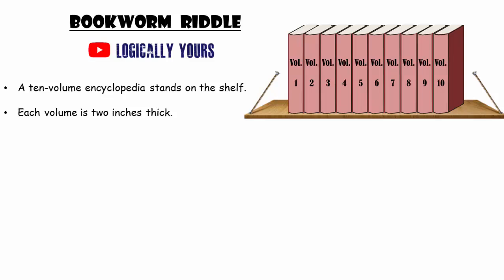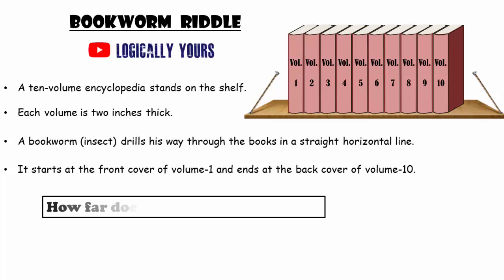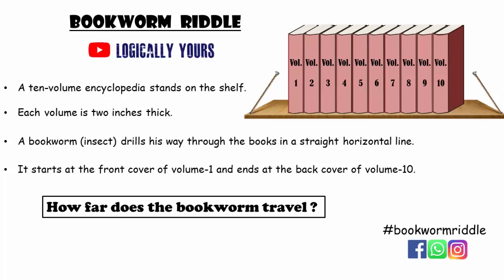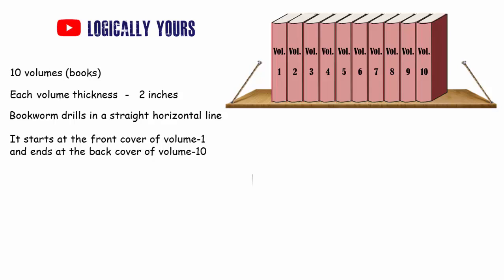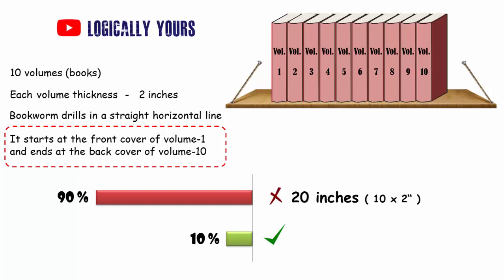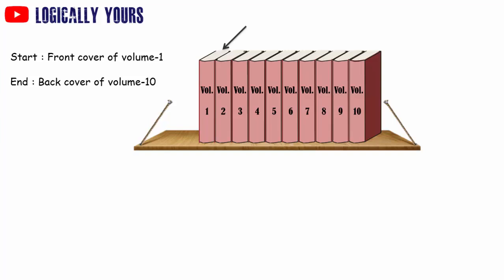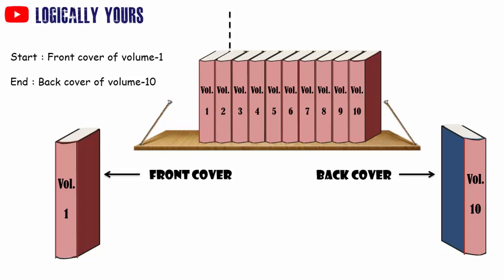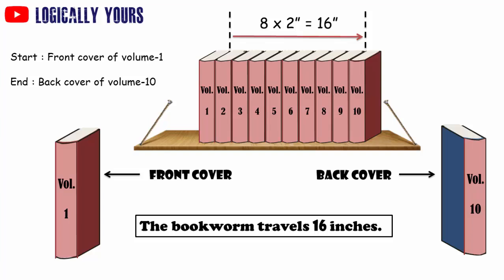Riddle | Bookworm Logic Riddle | Tricky Riddle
This one is my favorite riddle. I consider this to be the trickiest and hardest puzzle in the world (100% based on logic). It's a beautiful tricky riddle that seems very easy to solve, but 90% of the people answer this logic puzzle incorrectly.
A ten-volume encyclopedia stands on the shelf... Each volume is two inches thick.
A bookworm drills his way through the books in a straight horizontal line. It starts at the front cover of volume 1 and ends at the back cover of volume 10.
How far does the bookworm travel?

I'd like to make a humble request.
This riddle truly deserves to get viral on social media... Please share the video across all of your social media accounts such as WhatsApp, Facebook,Instagram and Twitter to make it go viral.
Also, Take a screenshot right now to share the riddle on whatsapp.

It's one of those hardest riddles for mastermind that has very limited objects or given data, but even then it's extremely difficult to look at it from the correct perspective. It's a very tricky logic puzzle. Of course this riddle does not involve difficult or hard calculations, but still it's one of those hardest riddles that apparently look very easy to solve, but in reality they are the very hard to solve.
If you are looking for brain teasers for adults, then it's the best logic puzzle for you.

On my channel you will find many puzzles and riddles based on below categories:
- hardest riddles
- hard riddle and logic puzzle
- tricky riddles and brain teasers for adults

Keep your mind sharp with hard and tricky puzzles and riddles on my channel logically yours.
We all are blessed with a beautiful mind and intellectual thought process. Only few people utilize their brain with high efficiency. In reality every individual has got a powerful cerebrum capable of performing all sorts of thinking, but every individual only have proficiency in the areas of their interest. So it's better to attempt different types of intelligence test to identify your strengths and weaknesses.
Always aim to grow your thought process. There are numerous discussions if IQ level can be increased or not, and often we are told about albert einstein iq . But just concentrate on improving basic thinking areas such as Lateral thinking, thinking out of the box, basic calculation, probability problems etc.

This video is about "hard riddle" topic   but we also try to cover the   subjects:
-logic puzzle
-tricky riddle
-brain teasers
-brain teasers for adults

 see this short vid and you will get the answers you are seeking regarding logic puzzle.
On google you can discover a lot of information concerning 'hard riddle' yet let's be honest ... A video is worth hundreds of words, and it's much easier to obtain the information that you need. That's why I created this video about hard riddle keyword and 'logic puzzle'

Do you wish to embed the youtube video?
Below the vid player, click theshare button. After that click embed icon. From the box that appears, copy the code.
The autoplay function on youtube makes it much easier to choose what to see next. After you watch a youtube video, it will automatically play another related video based on your watching history.

On my channel you will soon find sudoku, crossword, crossword puzzles and Jigsaw puzzles that can easily trap a beautiful mind.